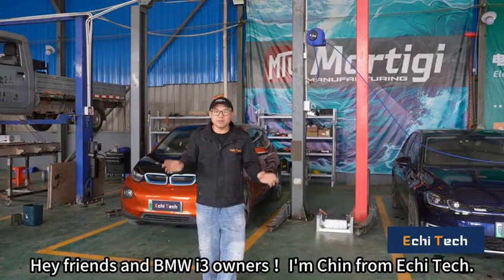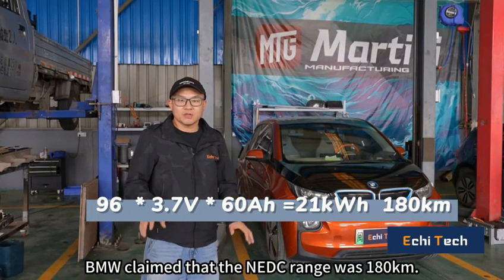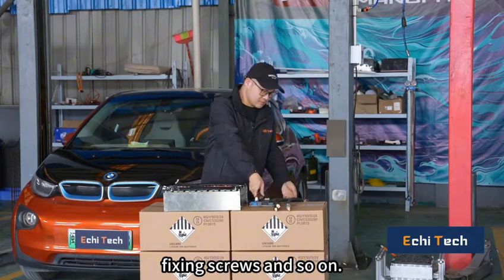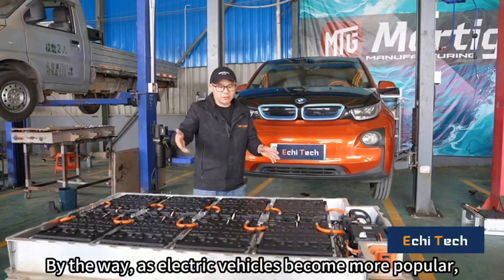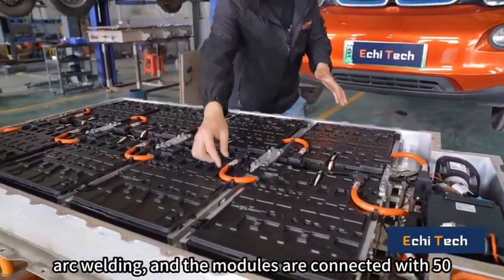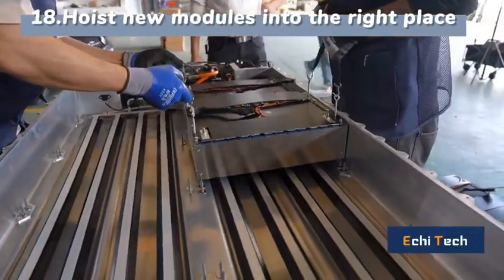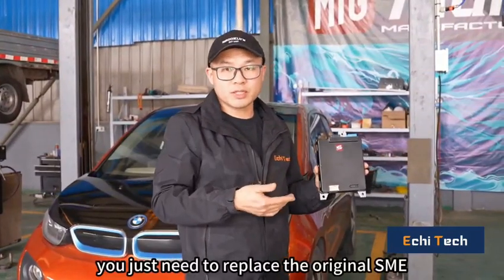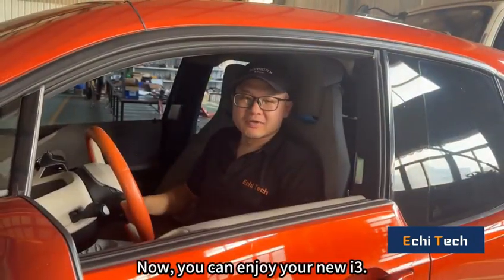BMW i3 Battery Upgrade from 60Ah to 154Ah | Full Replacement Process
Battery replacement, battery life upgrade, business cooperation